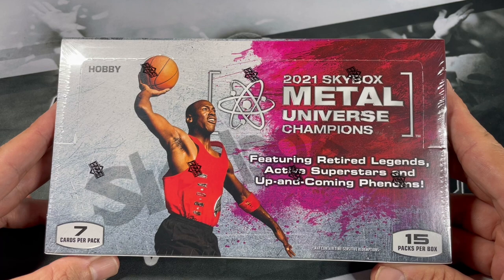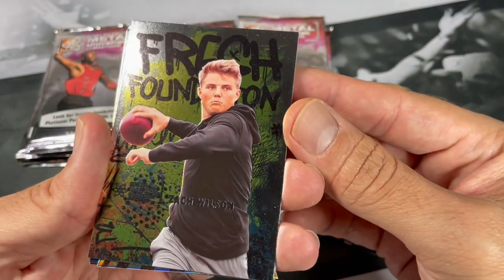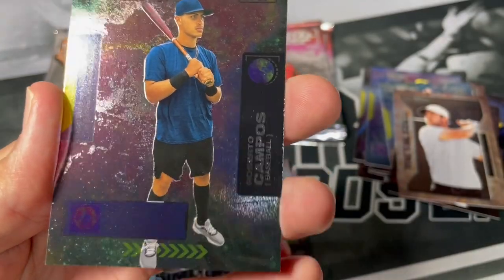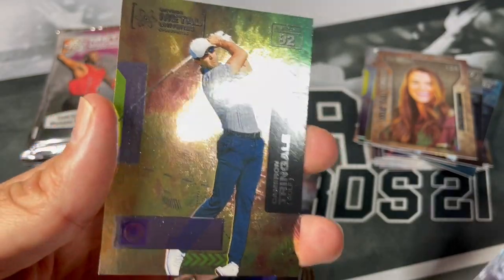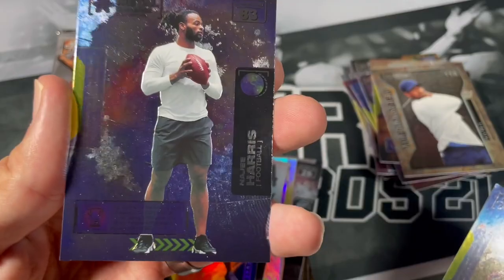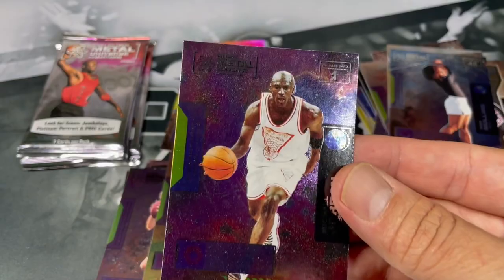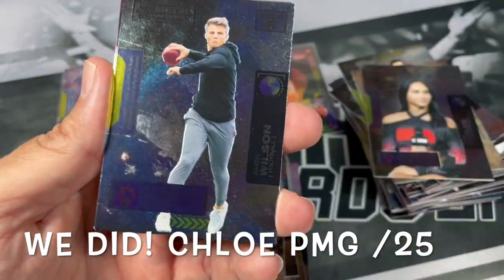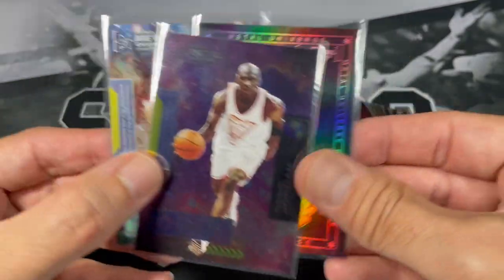PMG BLUE /25! Skybox Metal Universe Champions Hobby Box Opening! JORDAN! AUTO! Precious Metal Gem!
2021 Skybox Metal Universe Champions Hobby Box Opening! Comes with 15 packs. 7 cards per pack.